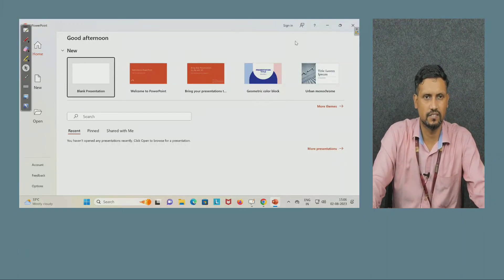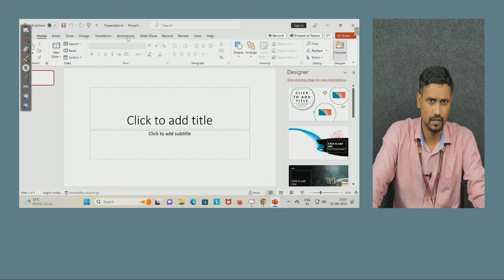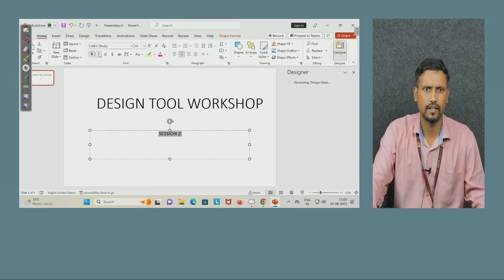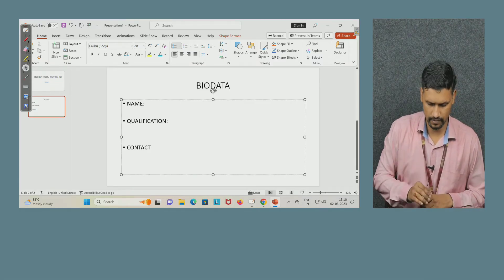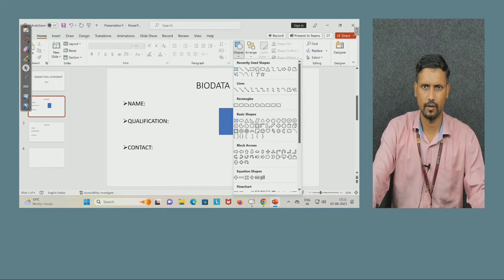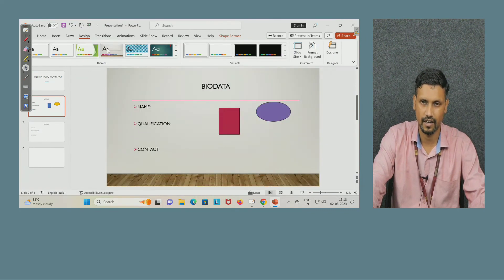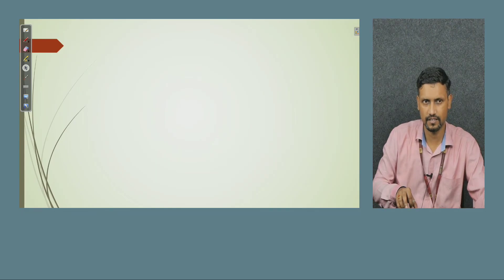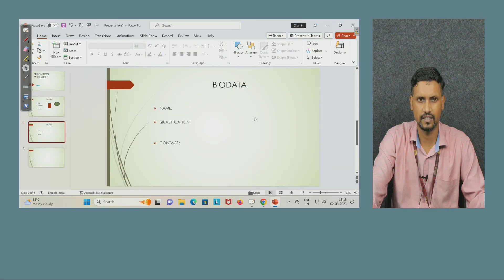TUTORIAL ON MS POWER POINT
THIS VIDEO DESCRIBES THE BASICS OF MS POWERPOINT. ONE CAN BECOME MASTER IN POWERPOINT AND MAKE A GOOD PRESENTATION.